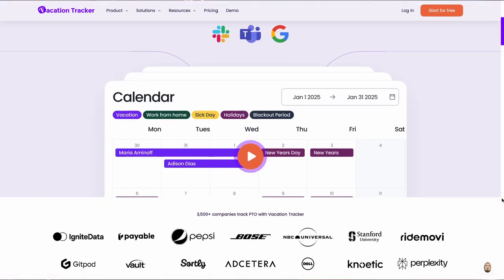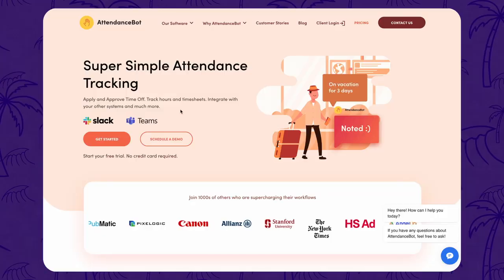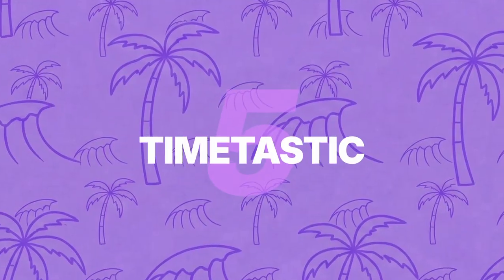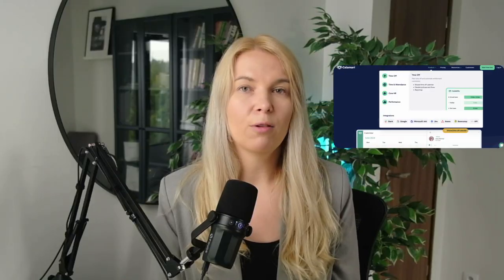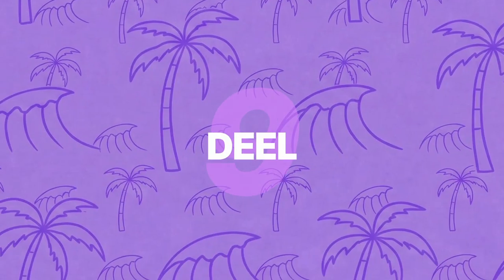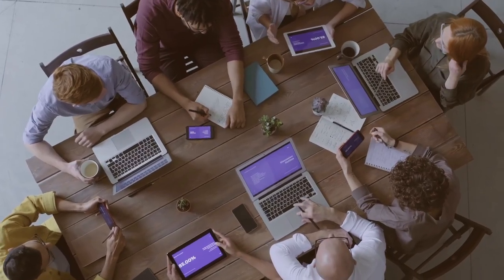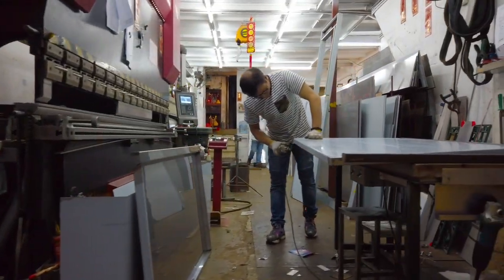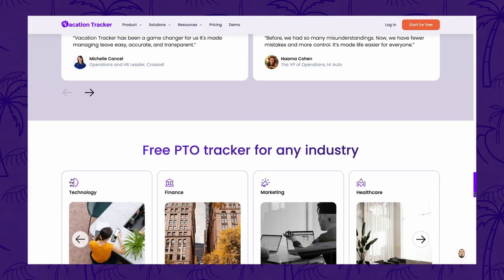22 Best Absence & PTO Management Tools for 2026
Tracking employee leave in a spreadsheet? Yeah, that stops today.

I went through 22 absence management tools so you don't have to. In this video you get real pricing, honest feature gaps, and a decision guide that tells you which tool is actually right for your team size, budget, and setup.

Full disclosure: I work at Vacation Tracker. That's why it's first on the list, and yes, I think it's the best option for most teams. But I cover every tool honestly, including the ones that beat us on specific use cases.

TOOLS MENTIONED
Timetastic → timetastic.co.uk
Calamari → calamari.io
Clockify → clockify.me
Day Off → day-off.app
Jibble → jibble.io
Absence.io → absence.io